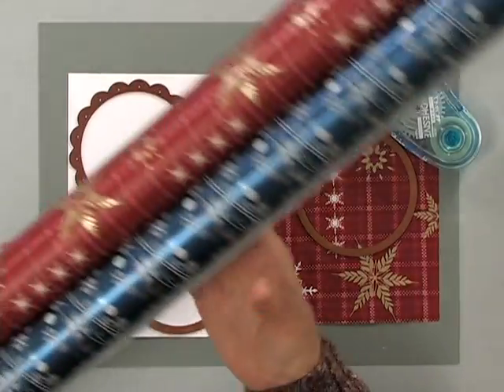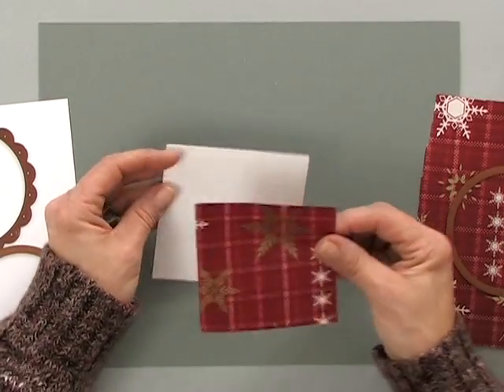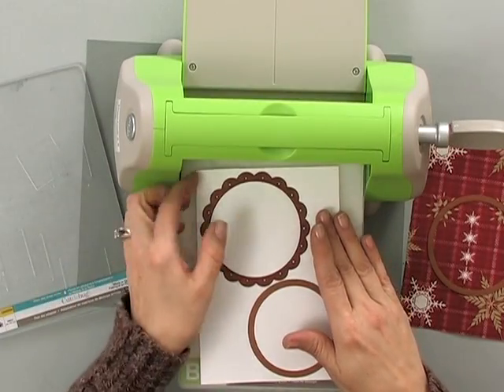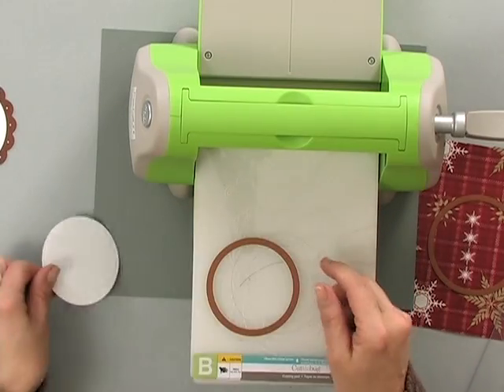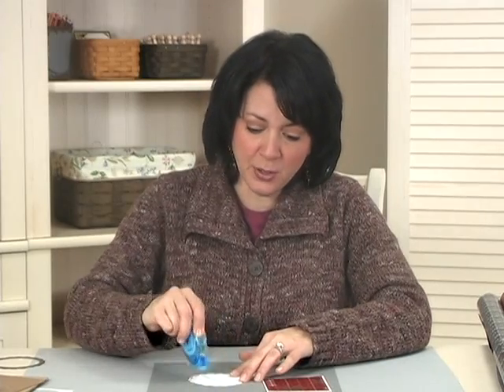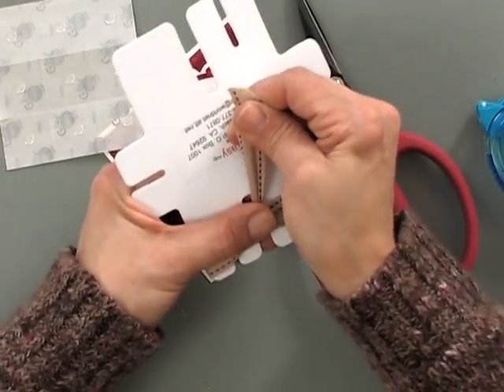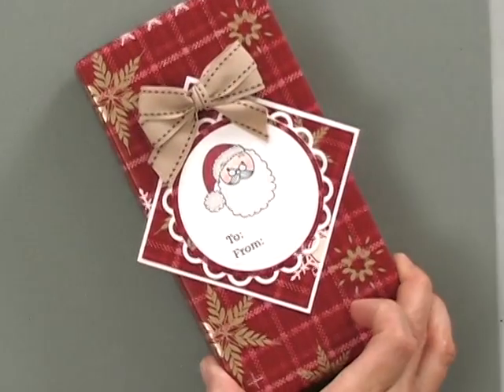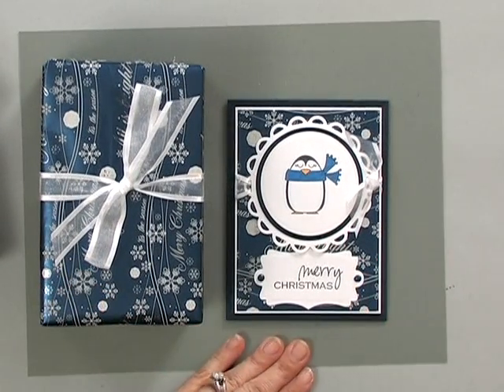Holiday Wrap Background